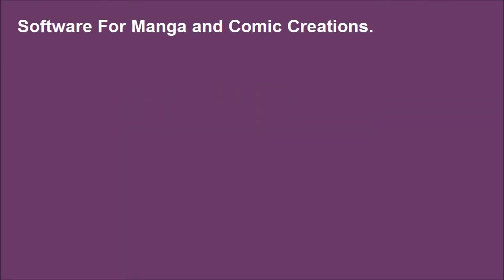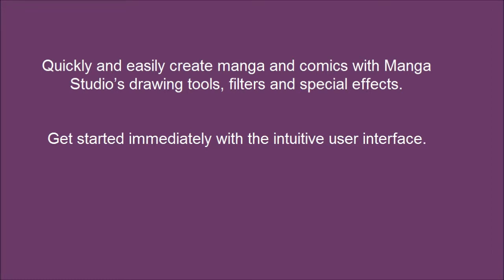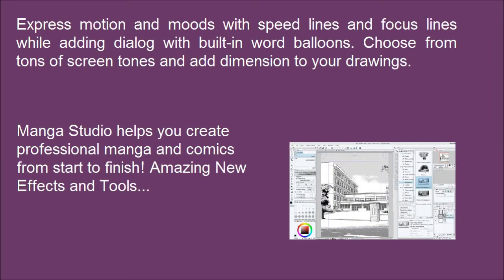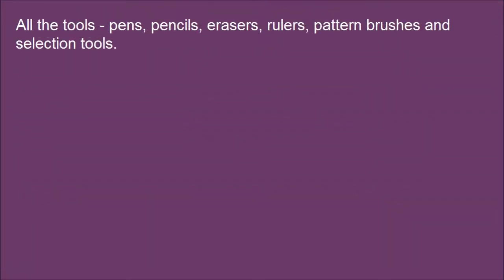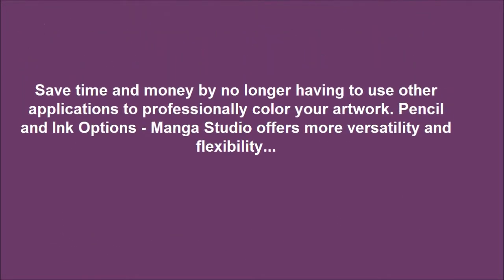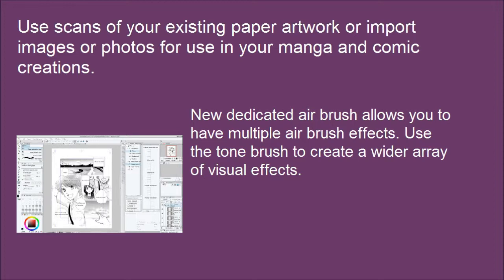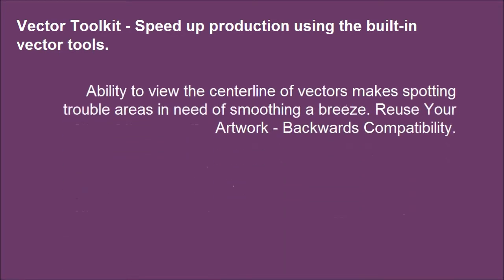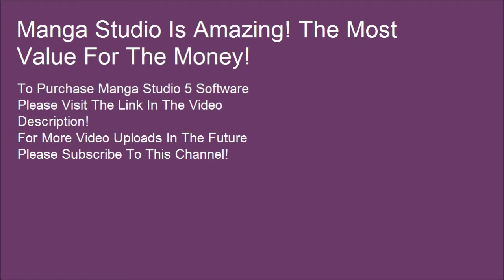Manga Studio 5 The #1 Comic & Manga Software - Drawing, Laying Out, Illustrating & Publishing Manga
Manga Studio 5 The #1 Comic & Manga Software Worldwide For Drawing, Laying Out, Illustrating & Publishing Manga & Comics.

Manga Studio, The #1 Comic & Manga Software Worldwide, is the most efficient and advanced all-in-one solution for drawing, laying out, illustrating and publishing manga and comics.

The #1 comic and manga software worldwide
Manga Studio 5 is your all-in-one solution for stunning, ready-to-publish manga and comics. Quickly and easily create manga and comics with Manga Studio’s drawing tools, filters and special effects. Get started immediately with the intuitive user interface. Draw naturally with a Pen Tablet and Invigorate your artwork using the integrated color features. Express motion and moods with speed lines and focus lines while adding dialog with built-in word balloons. Choose from tons of screen tones and add dimension to your drawings. Manga Studio helps you create professional manga and comics from start to finish!

SPEED UP YOUR WORKFLOW
Amazing New Effects and Tools - Amazing updates to Manga Studio make it comparable to other popular graphic applications such as Photoshop and Painter. Manga Studio 5 provides several advancements over Manga Studio 4 to help you create a much more professional and polished look.

FULLY CUSTOMIZABLE NEW USER INTERFACE
Set up a Personal Work Flow - Manga Studio 5 was written with artists' workflow at the very top of the priority list. All of the most used tools - pens, pencils, erasers, rulers, pattern brushes and selection tools are all right at your fingertips. Customize your own brush shapes, canvas textures, paint expressions and more and then save those as your personal settings.

POWERFUL COLORING TOOLS
Color your Artwork - Manga Studio is your all in one manga and comic creation solution. Save time and money by no longer having to use other applications to professionally color your artwork.

DRAW NATURALLY
Pencil and Ink Options - Manga Studio offers more versatility and flexibility than any other application when creating manga and comics. Create original sketches using your mouse or draw naturally with a Pen Tablet. Use scans of your existing paper artwork or import images or photos for use in your manga and comic creations.